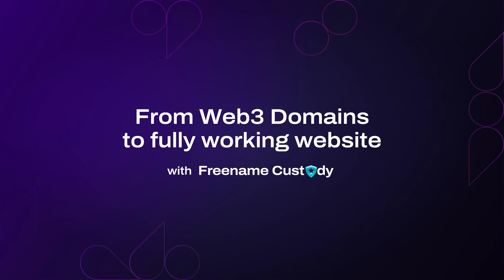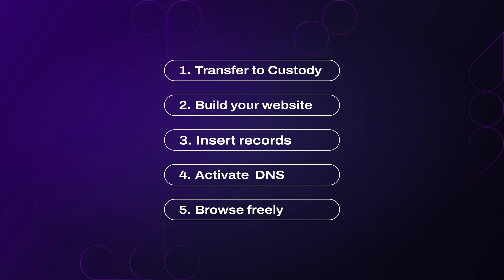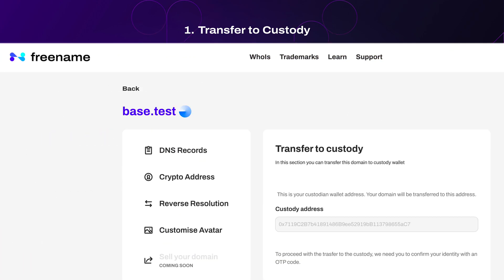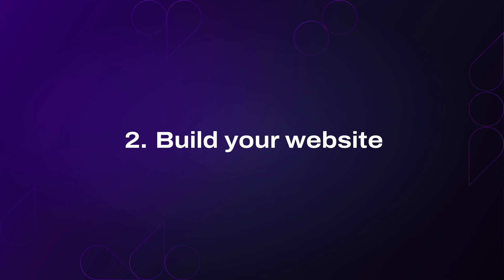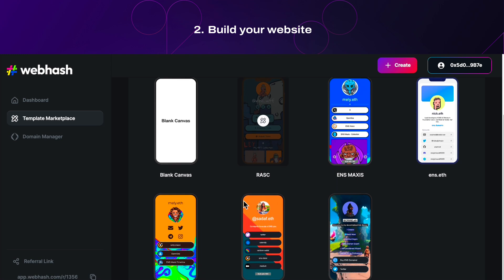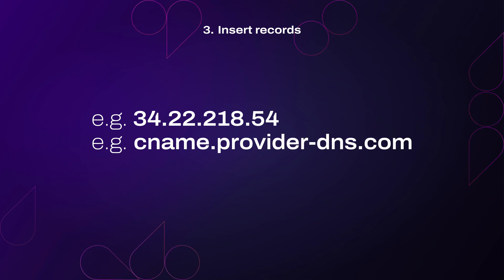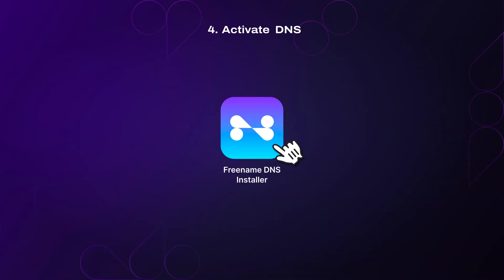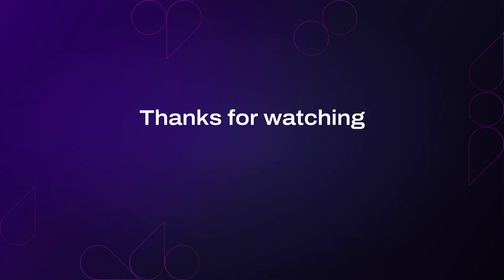From Web3 Domains to Fully Working Websites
Resolve and navigate your Web3 Domains on traditional browsers like Safari and Google Chrome! 🌎 Watch this comprehensive tutorial to:

1️⃣ Mint your Web3 domain on your favorite blockchain 🔗
2️⃣ Build a Web2 Website 🖥️
3️⃣ Navigate your new Website on the Internet 🌍